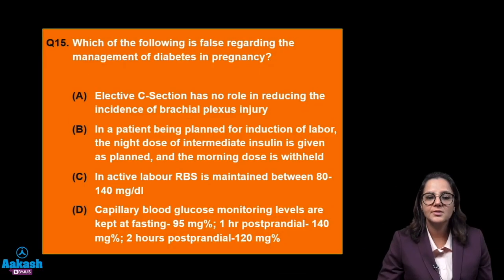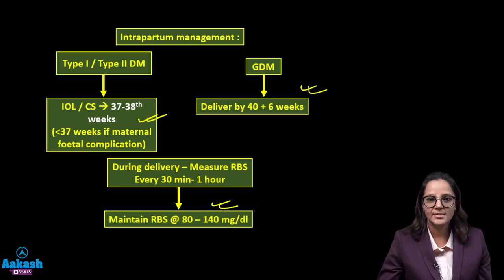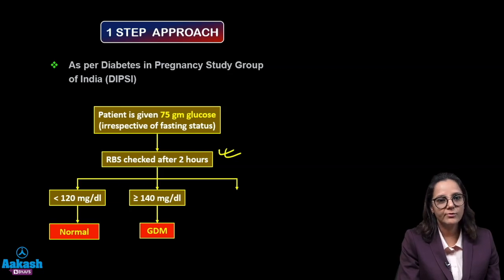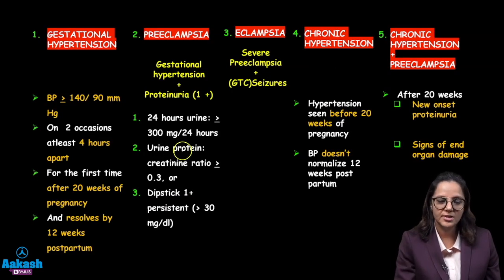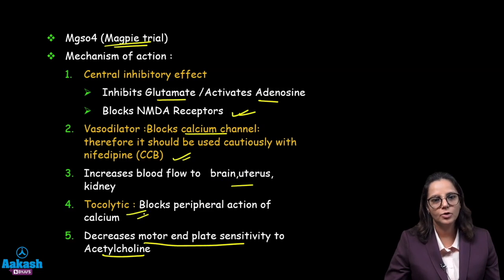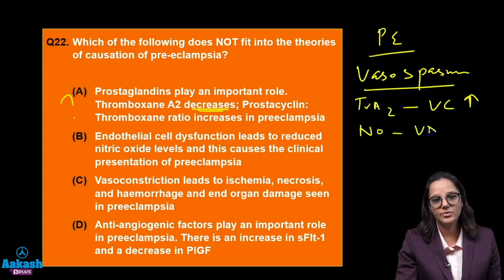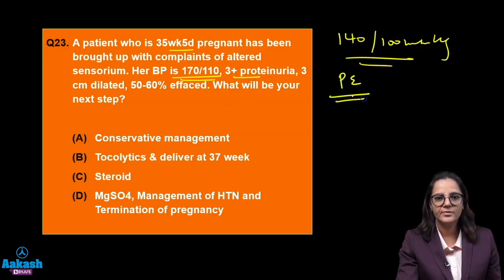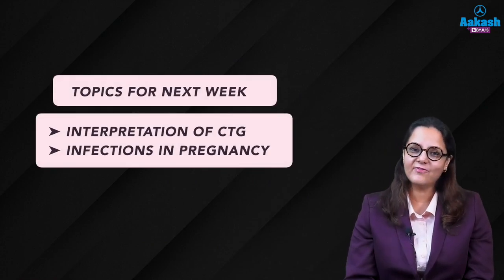DLKH - OBGYN - Gestational Diabetes Mellitus & Hypertension In Pregnancy by Dr. Farheen | Aakash PG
Ace your NEET PG preparation with Aakash PG Plus! 🚀 DUM Lagaa Ke Hayishaa - OBGYN - Gestational Diabetes Mellitus & Hypertension In Pregnancy by Dr. Farheen Khan, OBGYN Specialist.

Attempt the quiz prepared on this topic to evaluate your preparation level